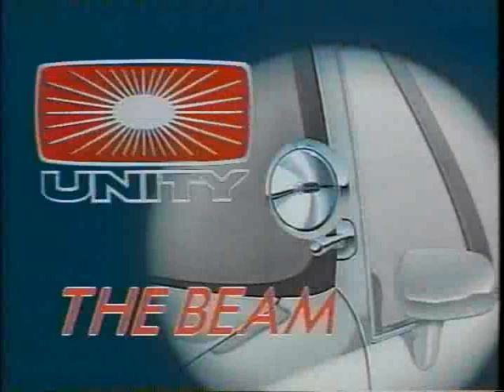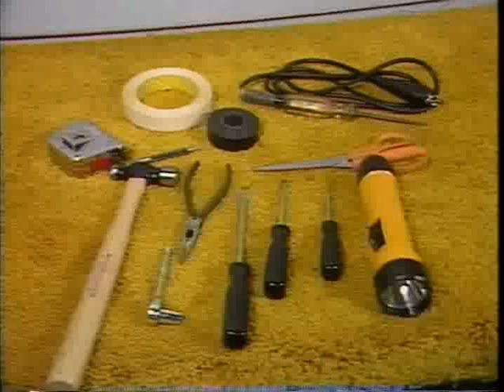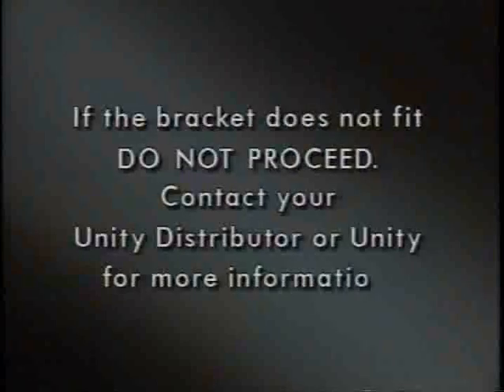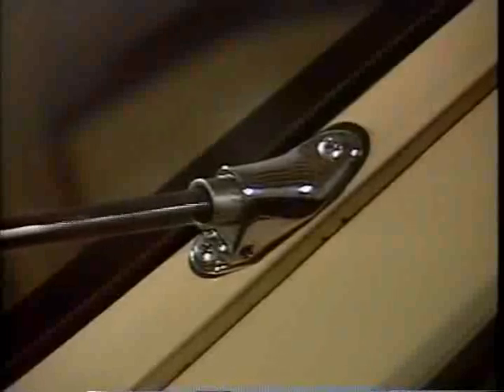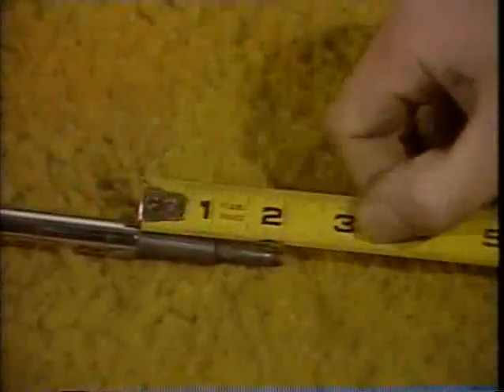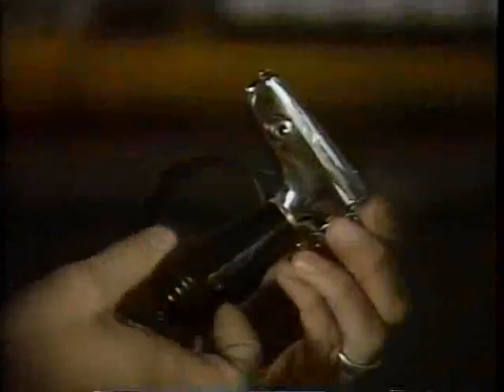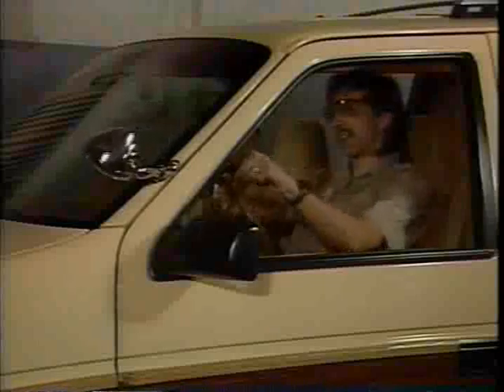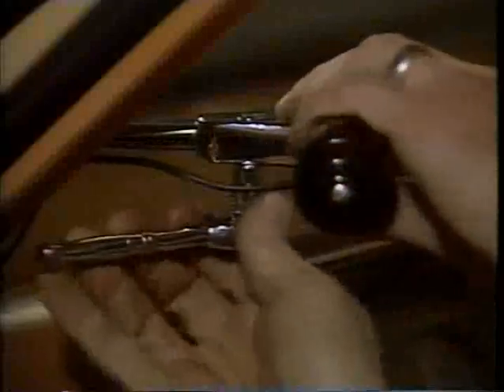Unity Spotlight Installation Video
Old video, but the process is mostly the same